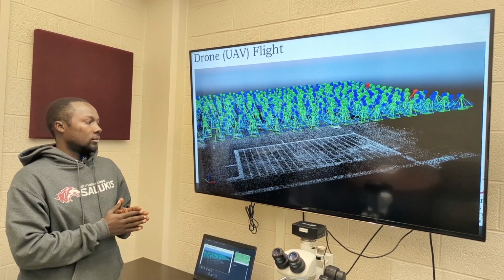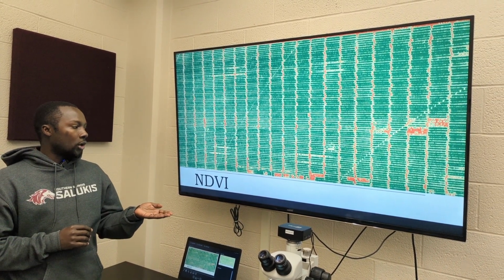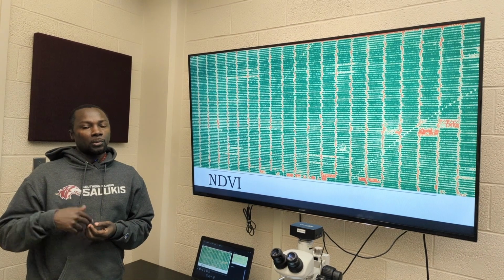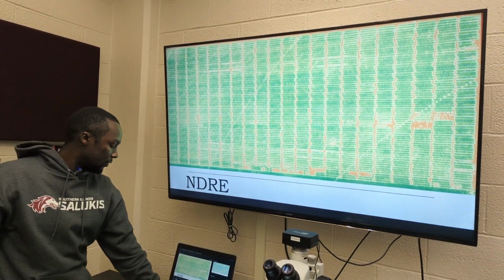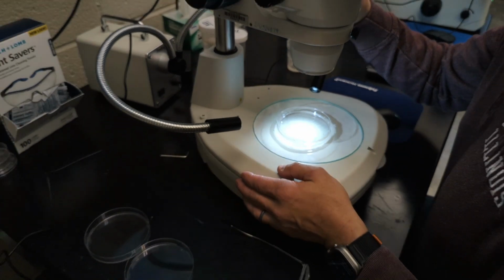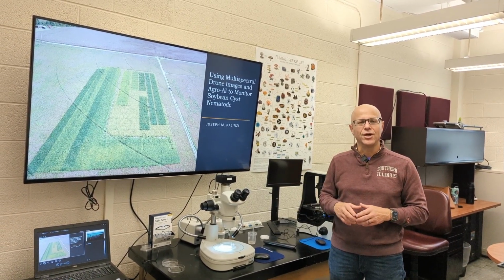Using Multispectral Platforms to Manage SCN (Part 2)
Continuing research from the past two years, Bond and team aim to
1) extend greenhouse trials to better understand the relationship between SCN infestation and soybean phenology, and 2) expand image analyses with both supervised and unsupervised classification methods.Resolving these last questions will help them calibrate remote sensing and AI models for a toolkit to help farmers and the industry better understand what SCN populations are doing in fields and improve management practices.